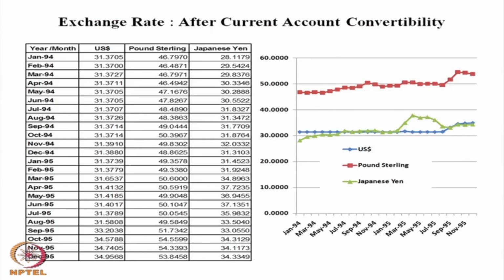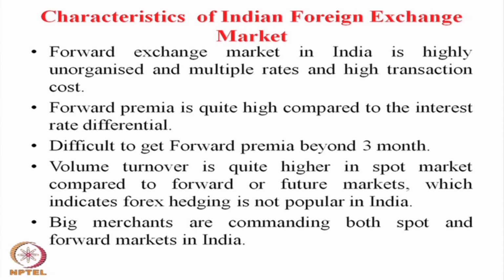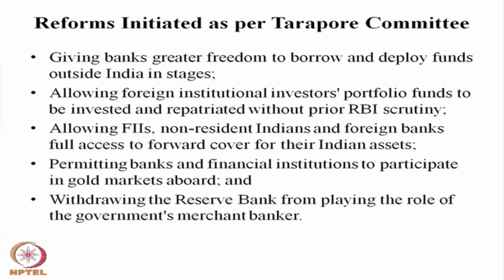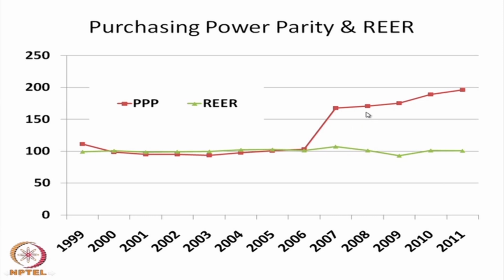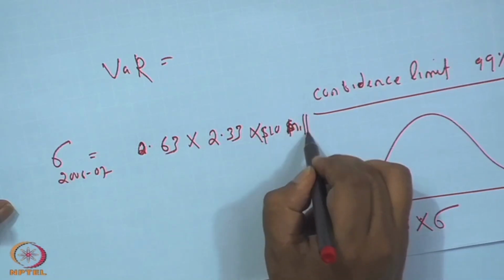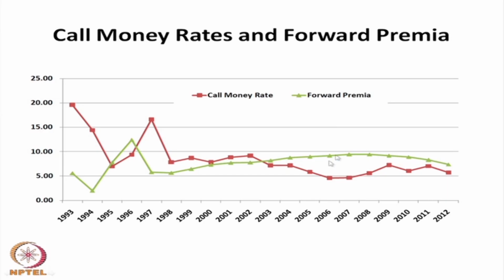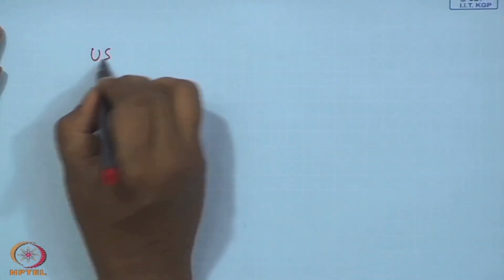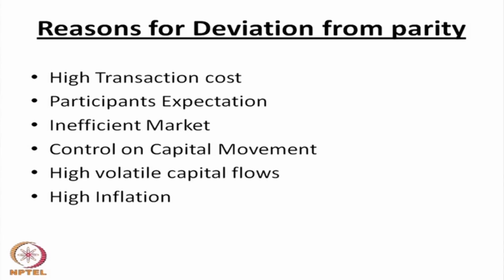Characteristics of Indian Foreign Exchange Market